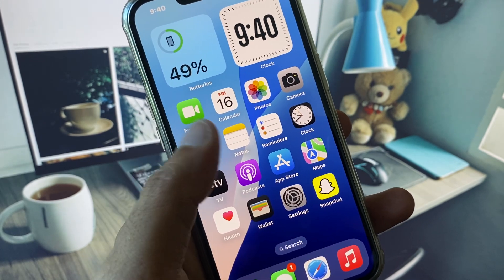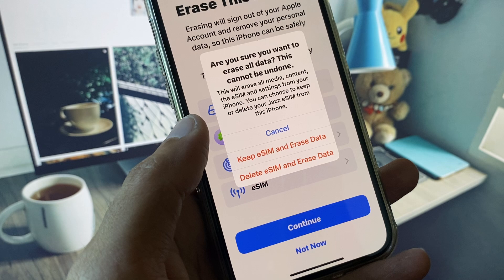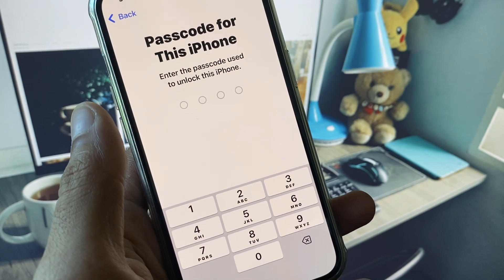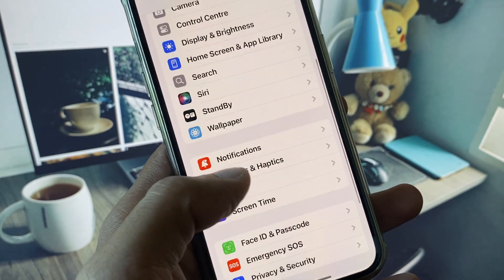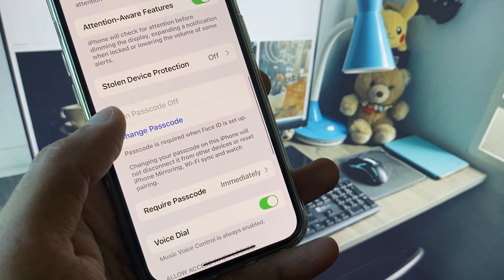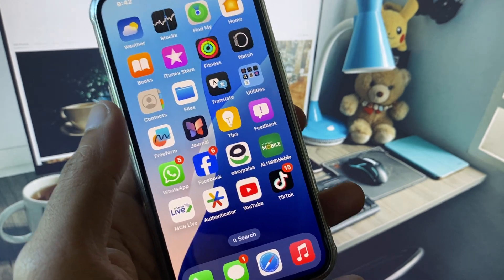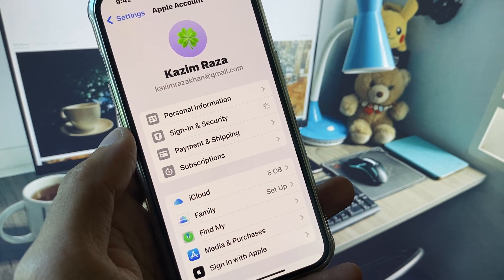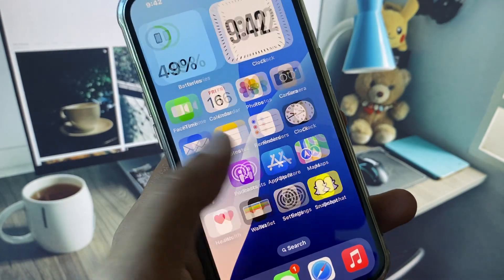How to Factory Reset iPhone Without Apple ID or Password (2025)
📱 Want to factory reset your iPhone but don’t have the Apple ID or password? In this updated 2025 guide, UnlockiOS Tech walks you through the **safe and effective ways to reset your iPhone without Apple ID credentials**.

⚠️ Note: Most iPhones have Activation Lock, and **you won’t be able to reuse the iPhone fully without Apple ID unless Activation Lock is removed**. This guide is educational and for legal use only (e.g., if you bought a used iPhone).

✅ In This Video:
• Reset iPhone via iTunes in recovery mode
• Remove passcode without Apple ID (limited use cases)
• Use 3rd-party tools with caution (2025 tested options)
• Important warnings about iCloud Activation Lock

📱 Works on:
- iPhone 6 to iPhone 16